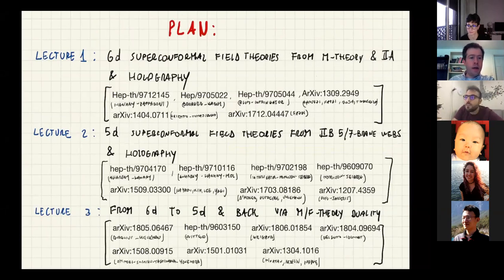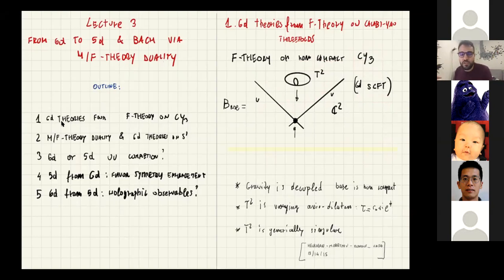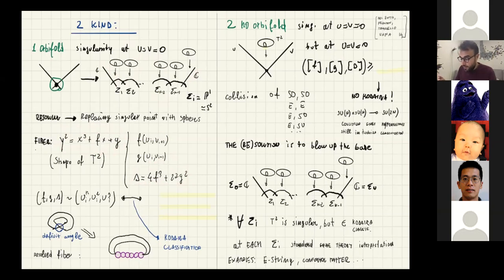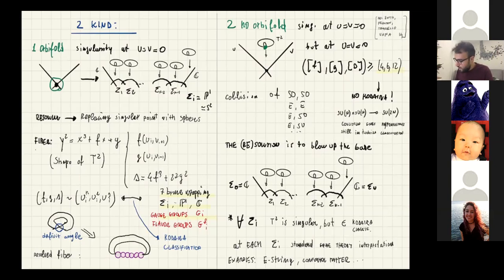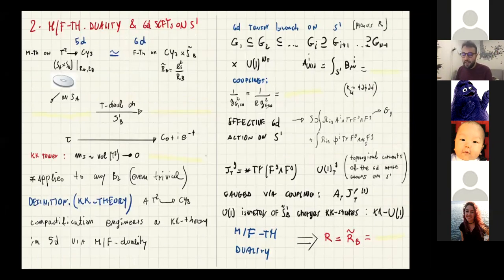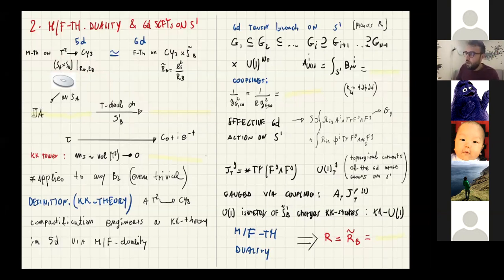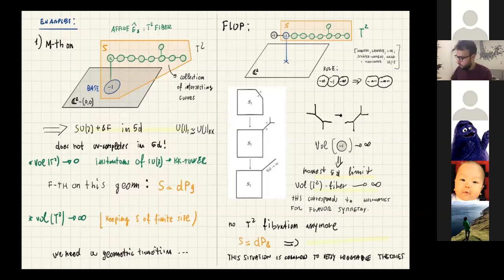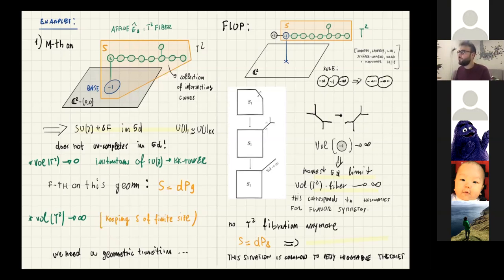Apruzzi-Lecture 3: "Geometric Engineering and Holography of 6d and 5d Superconformal Field Theories"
QFT and Geometry Summer School